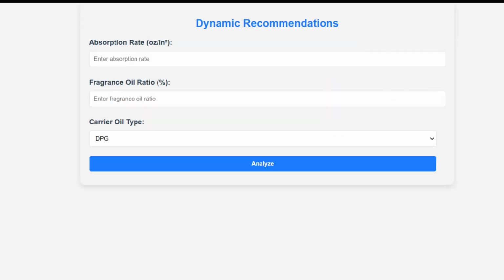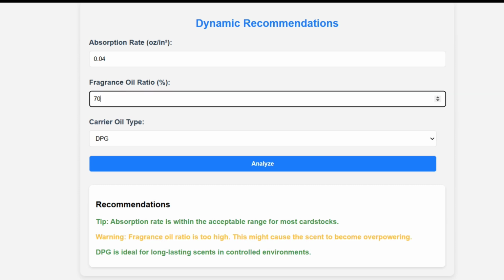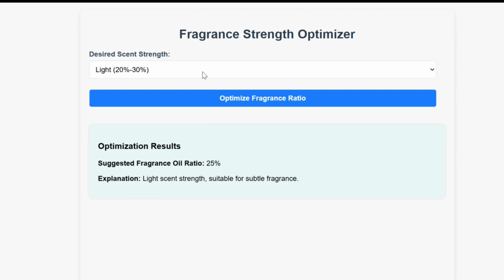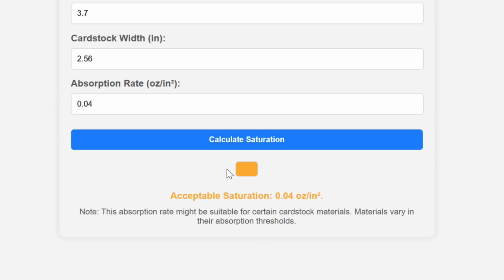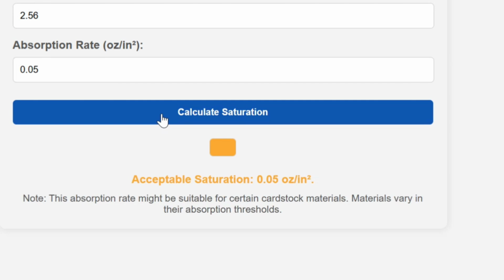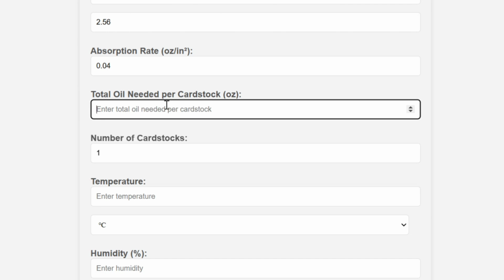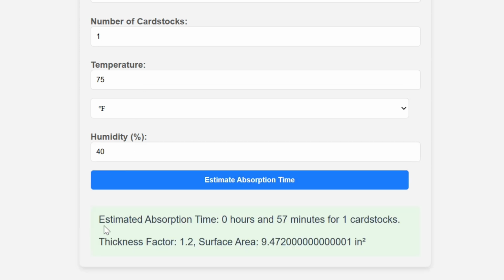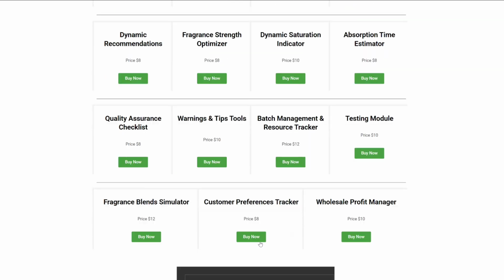These 4 Tools Could Change the Way You Make Car Air Fresheners.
Hi everyone,

Today,  I am reviewing and showing you guys how these next four tools can be used to elevate your air freshener business. All four tools are reviewed in detail, so it is easy to use and understand.

More tools will be reviewed in videos to come. But first, here are the four reviewed in this video.

1. Dynamic Recommendations Tools
2. Fragrance Scent Optimizer
3. Dynamic Saturation Level Indicator
4. Absorption Time Estimator

You can now purchase and download any of the tools or the complete toolkit on our website below: